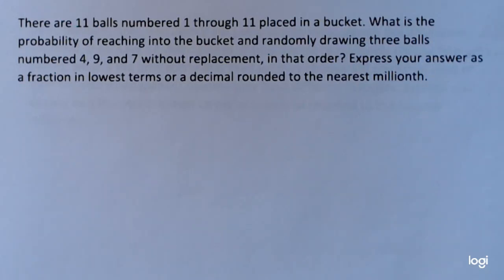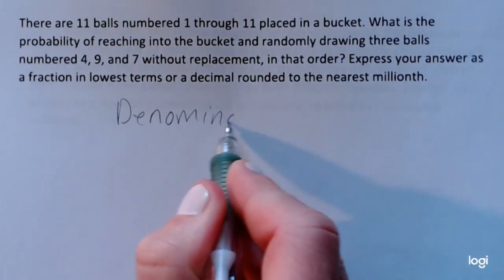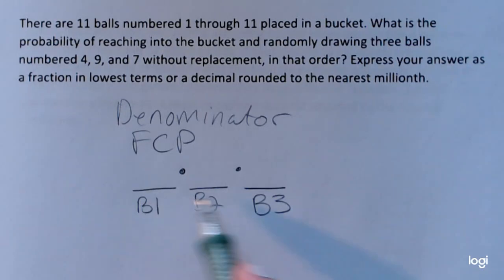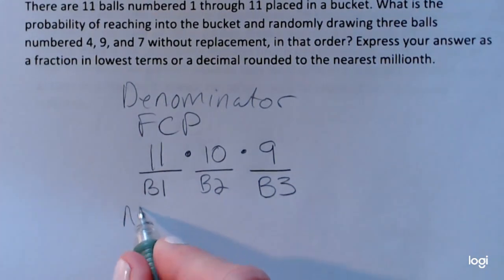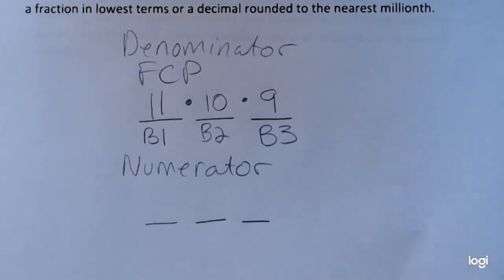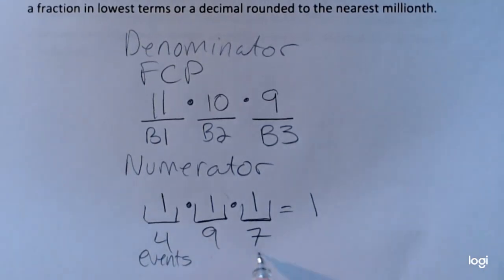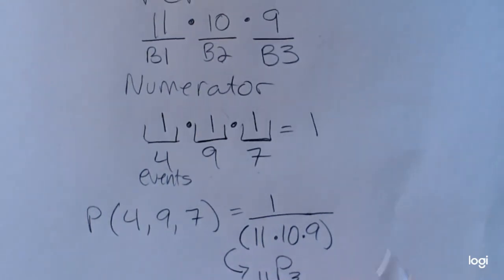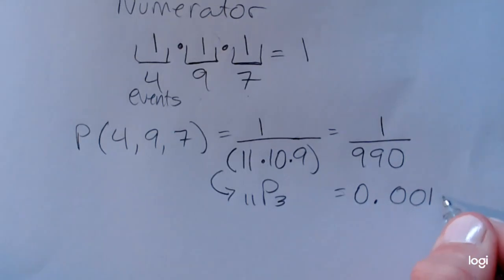Using the Fundamental Counting Principle to Find a Probability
Using the Fundamental Counting Principle with the classical definition to find a probability.